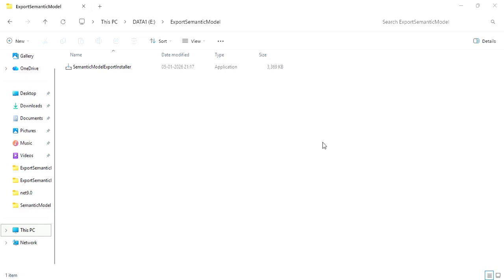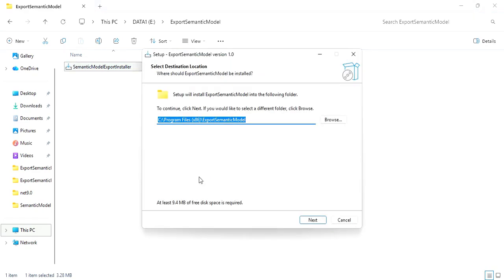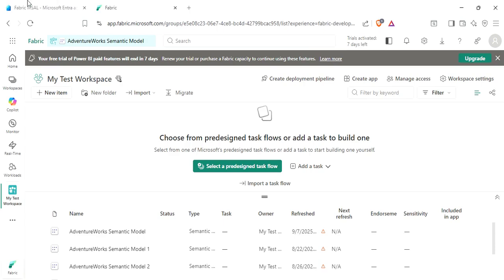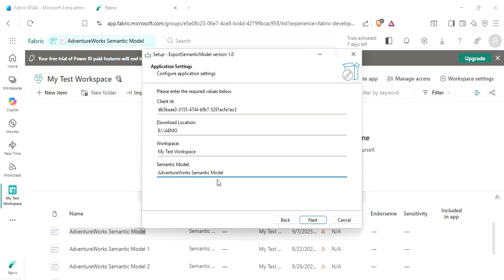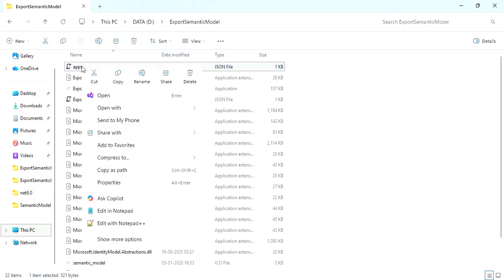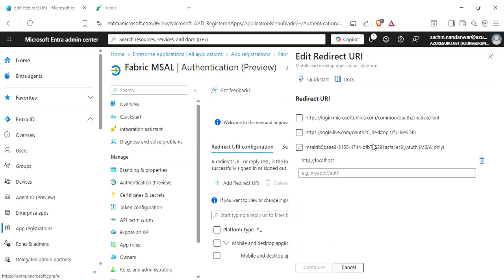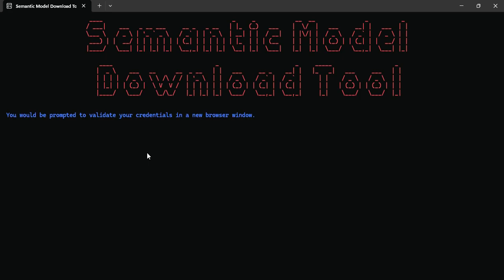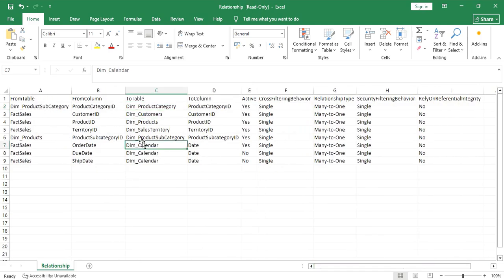Semantic Model Exporter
The purpose of this tool is to make it easy to extract semantic model properties into a CSV format that’s makes it simple to analyze, share, or document. The tool can be installed through an installer and it exports the selected properties into a CSV file, which is then automatically packaged into a ZIP file.

This tool is currently available as a free version. At the moment, the free version supports exporting **relationship properties only**, and it can process **one semantic model per execution**.